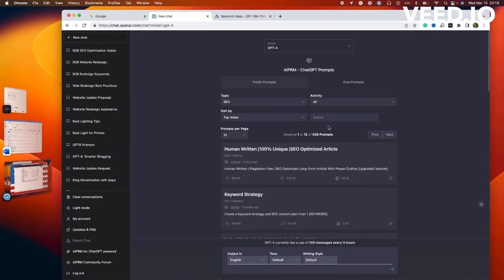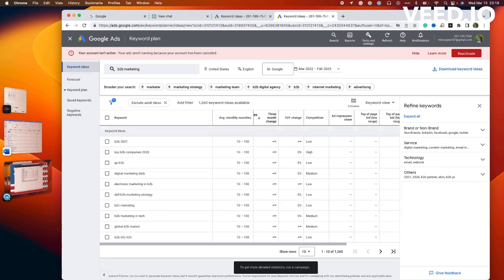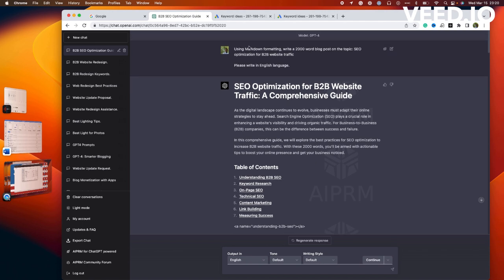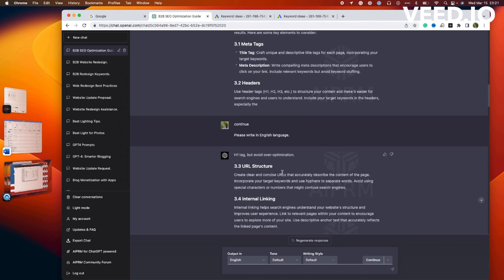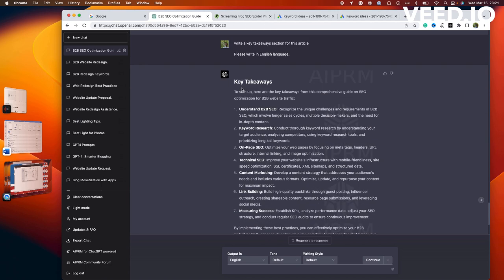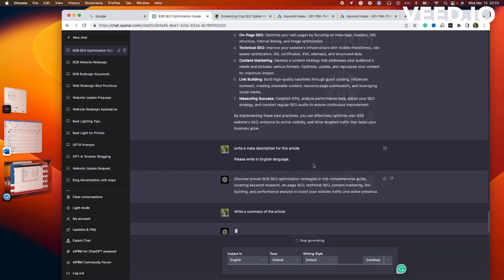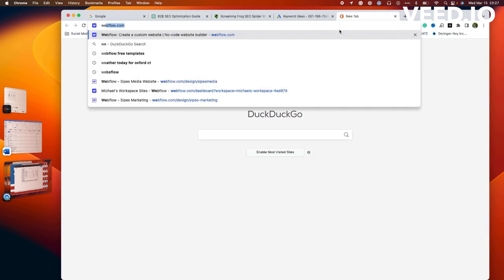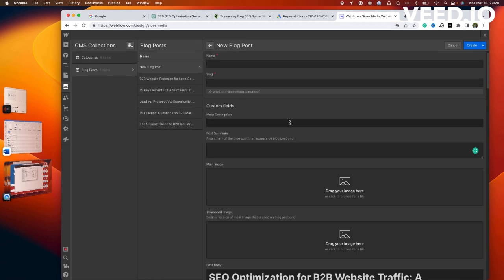GPT-4 Blogging Workflow with Prompts (97% Unique Content from AI)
Are you struggling to create engaging and SEO-optimized blog posts about artificial intelligence? Look no further than this video, where we'll guide you through the process of using ChatGPT and Unsplash to write high-quality, search engine-friendly content.

First, we'll introduce you to ChatGPT, a powerful language model trained by OpenAI that can generate high-quality text on virtually any topic. We'll show you how to use ChatGPT to research and generate topic ideas, as well as how to use it to write compelling and informative blog posts.

Next, we'll dive into the world of SEO optimization, exploring the key elements of on-page optimization and how to make your blog posts rank higher on search engines. We'll also show you how to use Unsplash, a free stock photo library, to add eye-catching visuals to your blog posts that will help them stand out from the competition.

Finally, we'll put everything together and demonstrate how to use ChatGPT and Unsplash to create a fully optimized AI blog post from start to finish. You'll learn how to choose the right keywords, optimize your meta tags, and create engaging content that will keep readers coming back for more.

Whether you're a seasoned blogger or just starting out, this video is the perfect guide to creating compelling and SEO-friendly AI blog posts that will help you build your brand and attract more visitors to your website. So what are you waiting for? Watch now and start writing!

**ALL THE YOUTUBE EQUIPMENT I USE**: